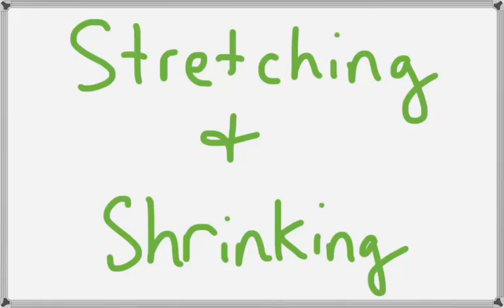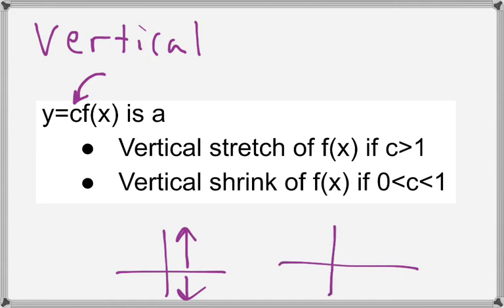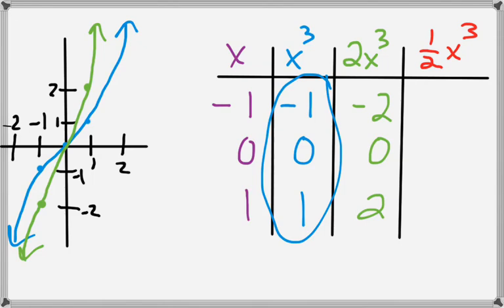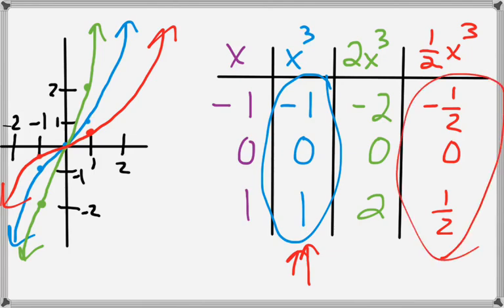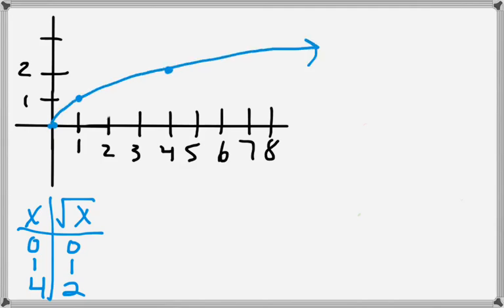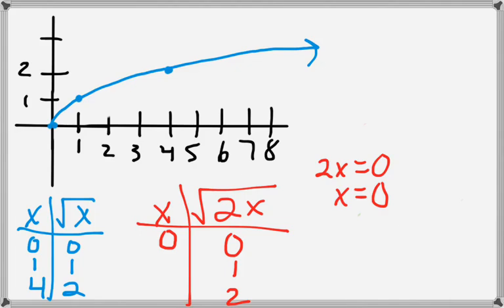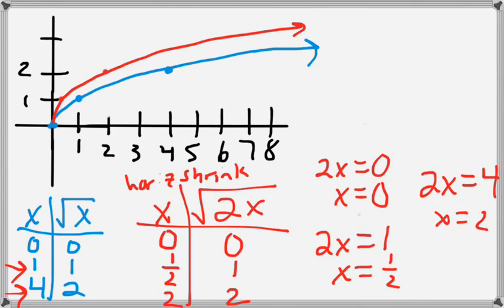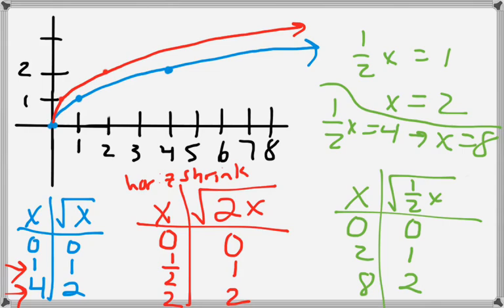Graphing Transformations: Stretching & Shrinking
Graphing a stretch or shrink of basic algebraic functions